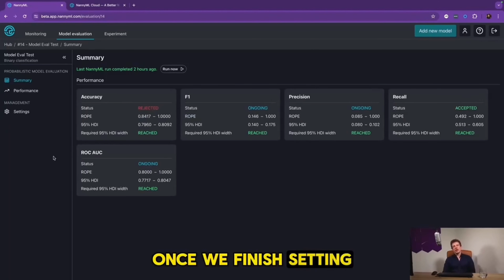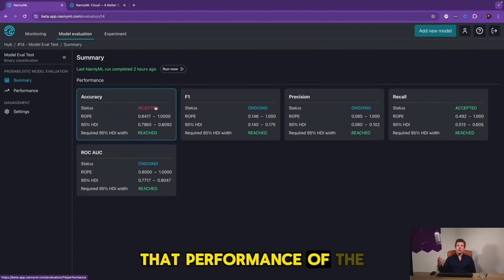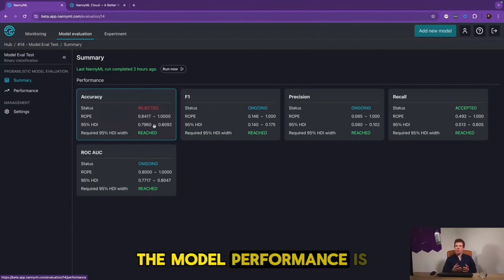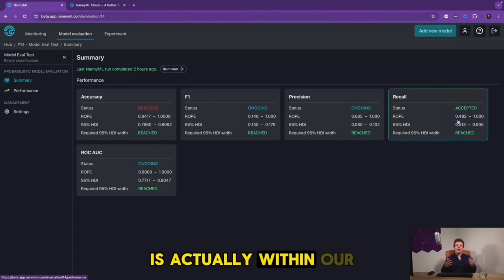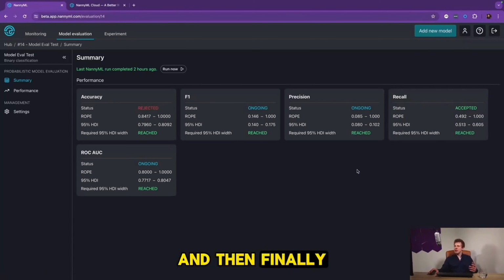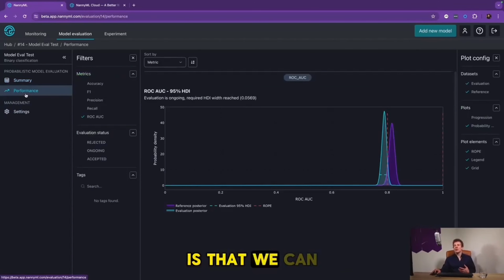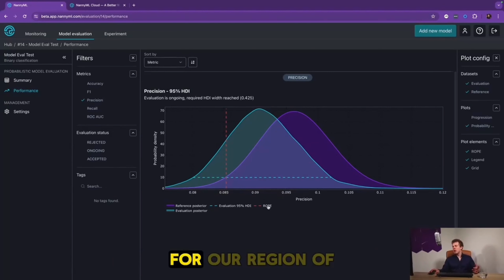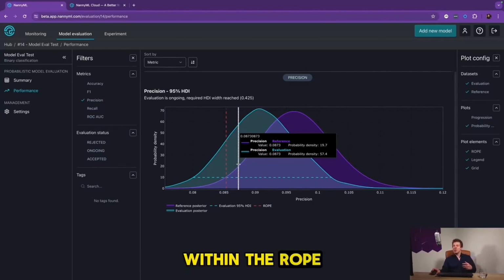Pilot Your ML Models: How to Check Model Performance